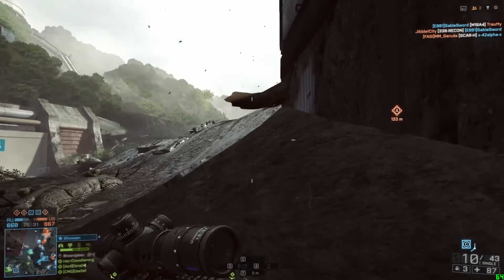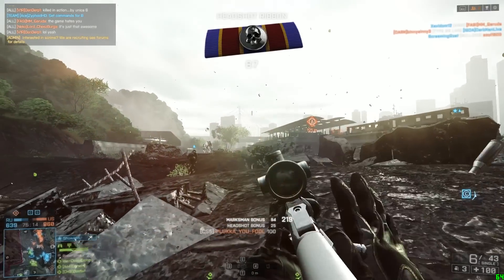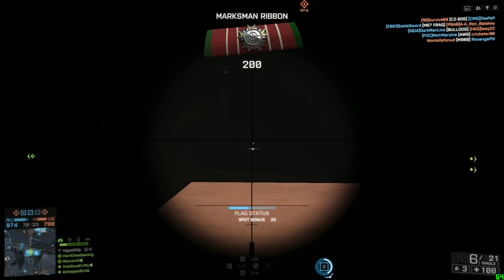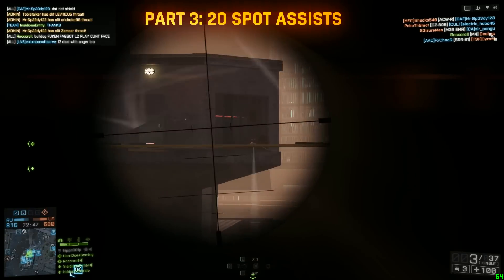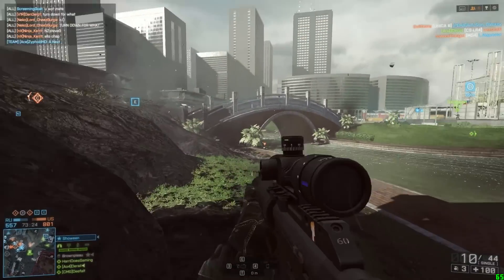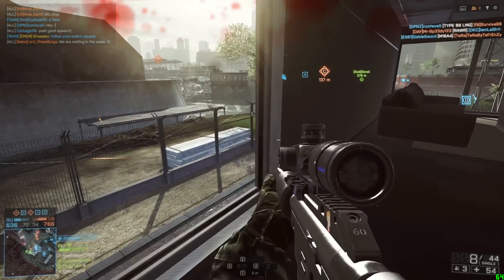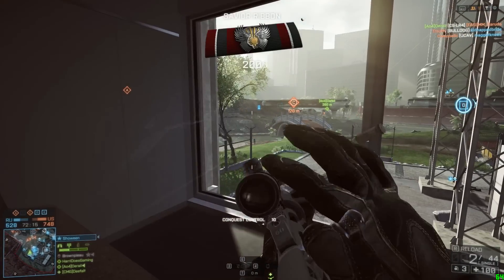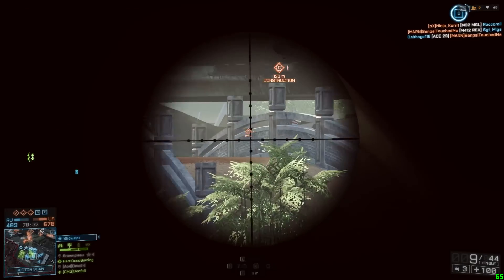BF4 How to unlock the CS5 Sniper Rifle - Dragon's Teeth Weapon & Assignment - Battlefield 4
This video will show you how to unlock the CS5 Sniper Rifle, that comes with Dragon's Teeth DLC. You need to complete the The I in team assignment.